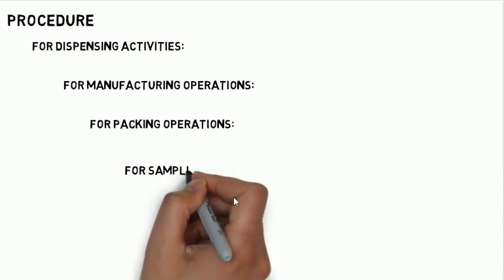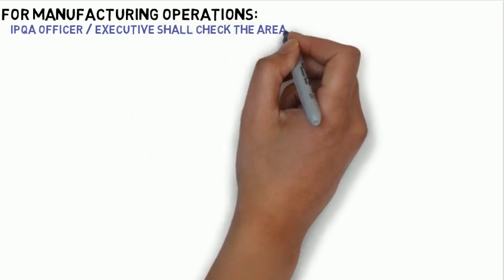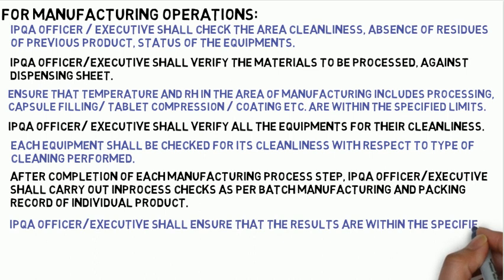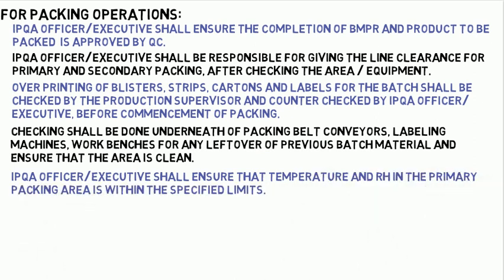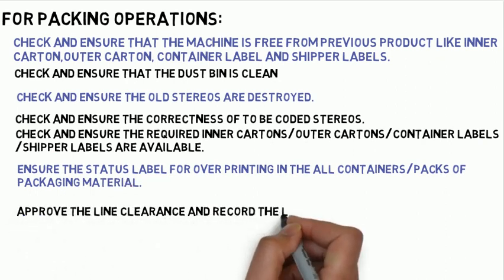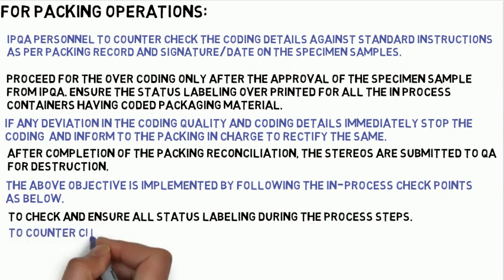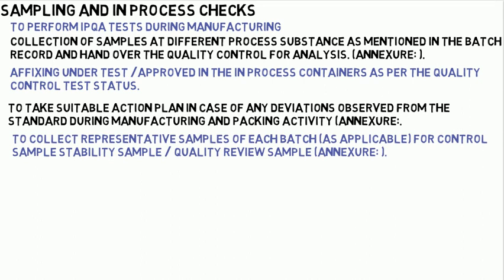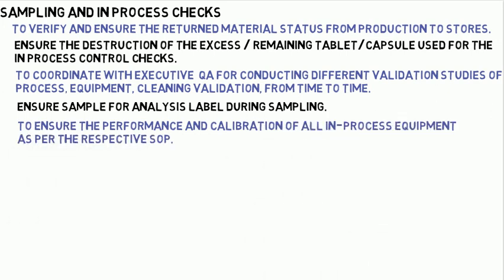LINE CLEARANCE, INPROCESS CHECKSAND SAMPLING PROCEDURE